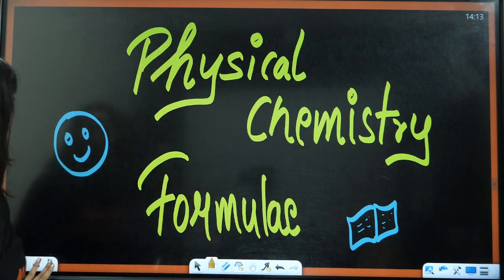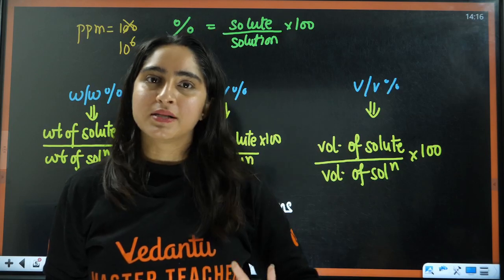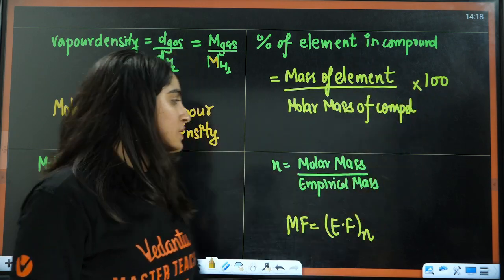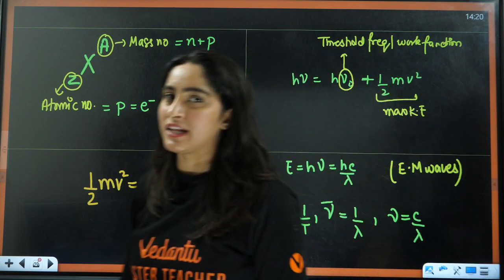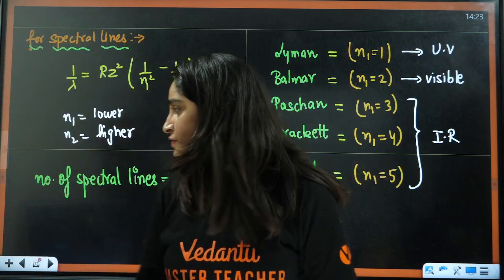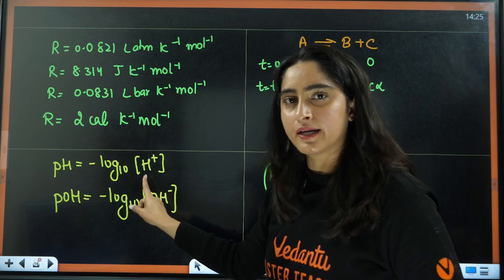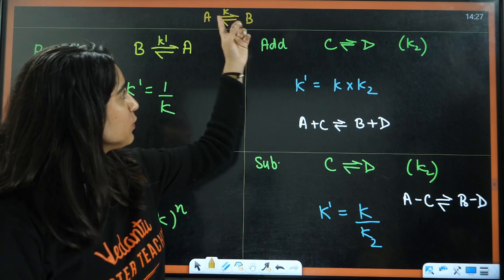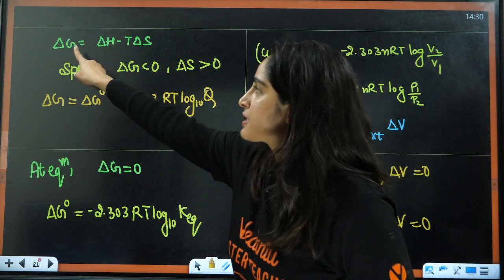Physical Chemistry Formula Revision | NEET Chemistry | Diksha ma`am | Vedantu NEET English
👉Get Complete NEET Preparation Kit - PDF, PYQ, Class Notes, CBSE, NEET, NCERT PYQs JOIN OUR TELEGRAM GROUP NOW! For Access to the Session, PDF, Study Materials & Notes
🔬 Master the essentials of Physical Chemistry with Diksha Ma`am in this comprehensive formula revision session for Class 12 Chemistry and NEET preparation! 📚 Dive into the intricacies of key concepts and equations that will boost your confidence for the upcoming exams. 🚀 Join us at Vedantu NEET English as we break down complex topics, making them easy to understand and apply. 🎓 Elevate your preparation to ace your exams effortlessly! Don't miss out on this crucial session – tune in now and supercharge your Physical Chemistry knowledge! 💡